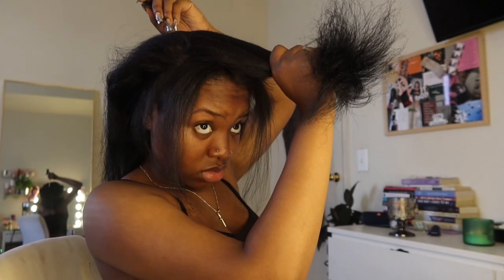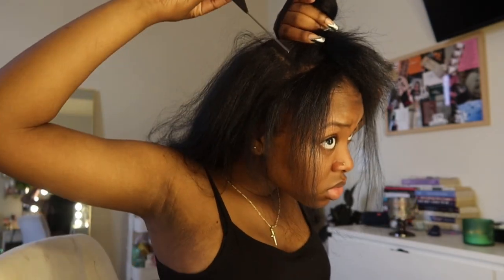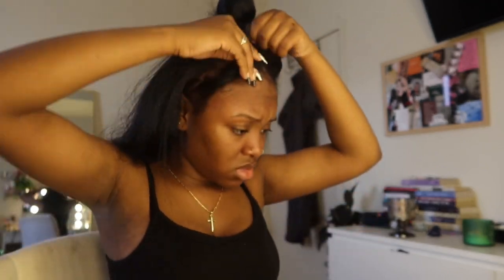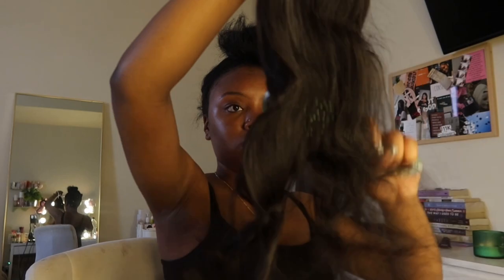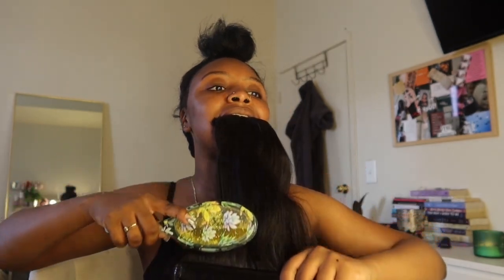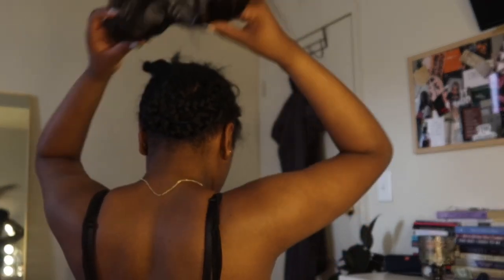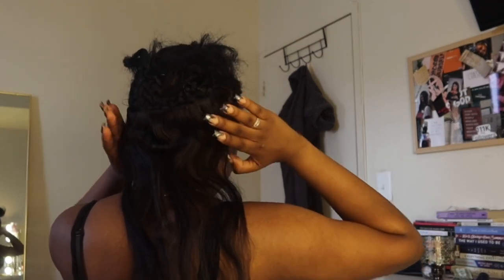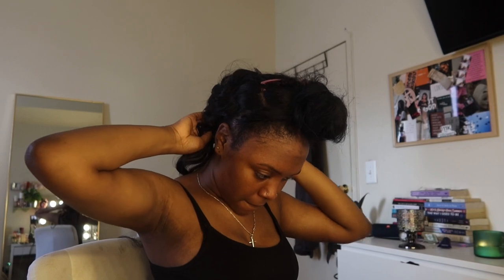CLIP INS INSTALL on 4 type hair FT: Hairspell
$10 coupon is called JA10, which works automatically when order is $50+ base on any sale.